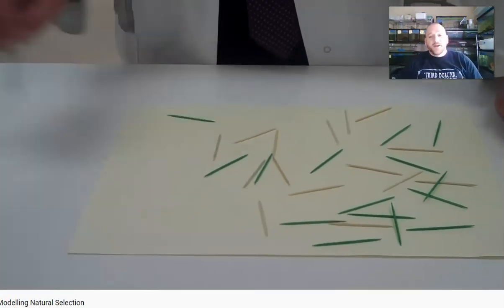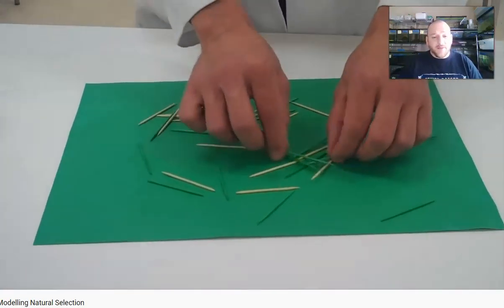demoreview8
Review of Natural Selection Demonstration